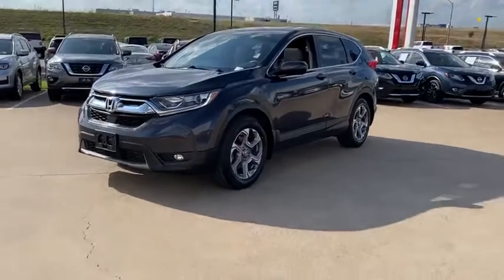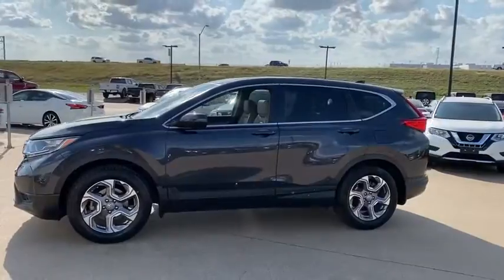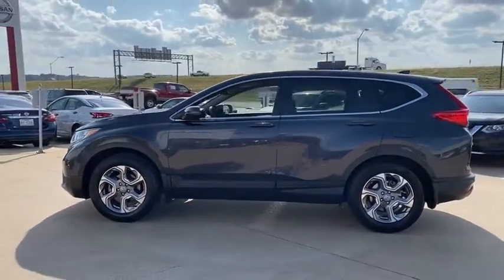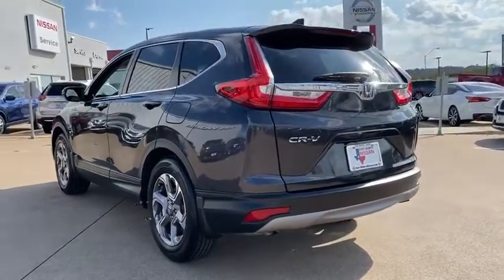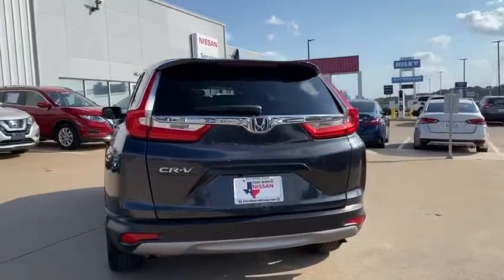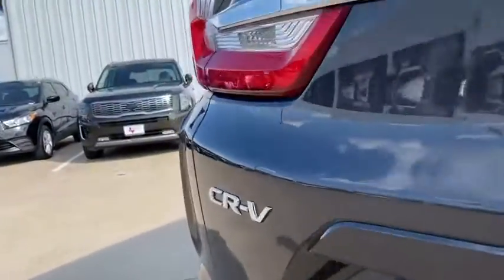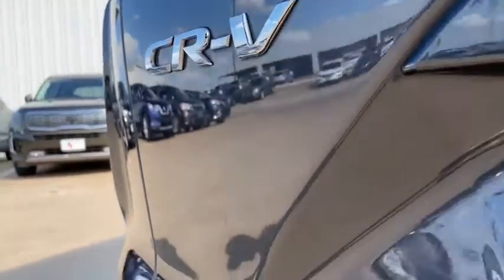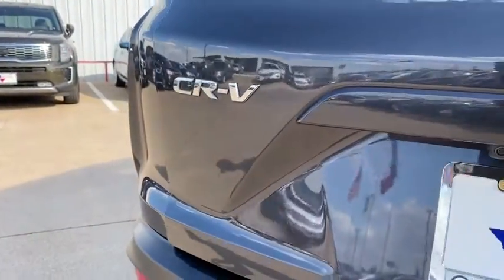2017 Honda CR-V Weatherford, Fort Worth, Granbury, Saginaw, Dallas, TX LL523165AA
Modern Steel Metallic Used 2017 Honda CR-V available in Fort Worth, Texas at Fort Worth Nissan. Servicing the Weatherford, Granbury, Saginaw, Dallas, TX area.

3451 West Loop 820 S

Recent Arrival! Clean One-Owner CARFAX & Priced below KBB Fair Purchase Price!br2017 Honda CR-V EX-L 18 Alloy Wheels, AM/FM radio: SiriusXM, Apple CarPlay/Android Auto, Automatic temperature control, Blind spot sensor: Blind Spot Information (BSI) System warning, Distance pacing cruise control: Adaptive Cruise Control with Low-Speed Follow, Exterior Parking Camera Rear, Front dual zone A/C, Heated front seats, Leather Seat Trim, Memory seat, Power driver seat, Power Liftgate, Power moonroof, Remote keyless entry, Steering wheel mounted audio controls.brbrAwards:br * 2017 KBB.com 10 Most Awarded Brands * 2017 KBB.com Brand Image AwardsbrKelley Blue Book Brand Image Awards are based on the Brand Watch(tm) study from Kelley Blue Book Market Intelligence. Award calculated among non-luxury shoppers.  Kelley Blue Book is a registered trademark of Kelley Blue Book Co., Inc.brbrPlease note: Information provided is believed accurate but all specifications, pricing, and availability must be confirmed in writing (directly) with the dealer to be binding. The advertised price does not include sales tax, vehicle registration fees, finance charges, documentation charges, any other fees required by law or dealer added accessories. We attempt to update this inventory on a regular basis. However, there can be a delay between the sale of a vehicle and the update of the inventory. Prices include all dealer rebates and dealer incentives. Fort Worth Nissan is not responsible for any inaccuracies contained herein and by using this application you the customer acknowledge the foregoing and accept such terms. Reviews:br * Plenty of adult-sized room in both seating rows; more cargo capacity than most rivals; rear seatbacks fold flat at the tug of a lever; appealing roster of tech and safety features. Source: Edmunds